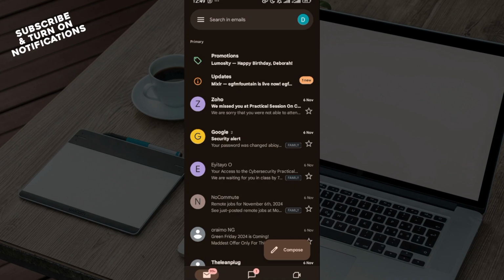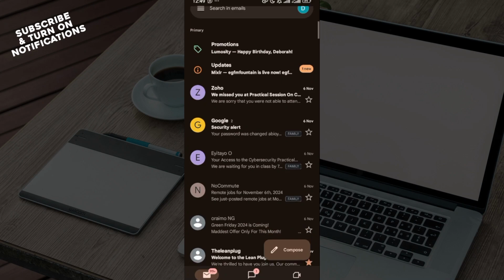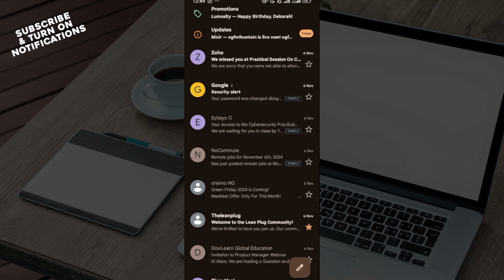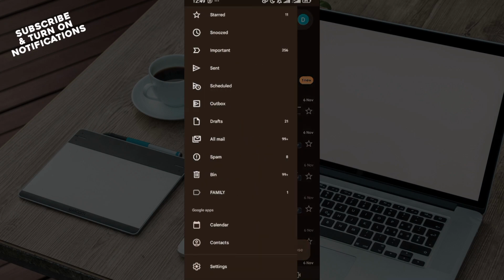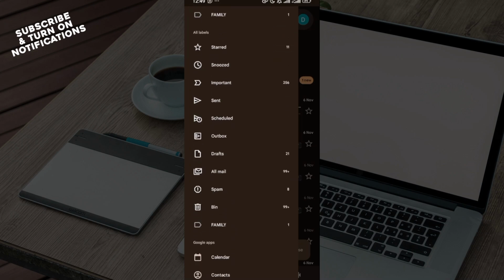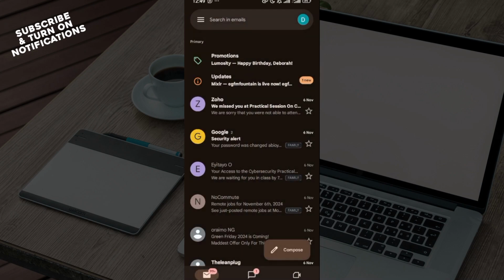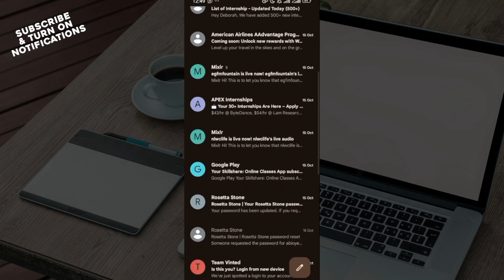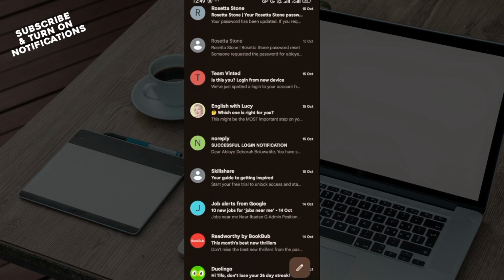How To Recover Deleted Emails On Gmail (Easiest Way)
In this video I will show you How To Recover Deleted Emails On Gmail. It would be good if you watch the video until the end so that you don't miss important steps.